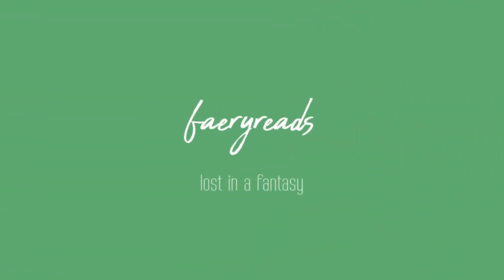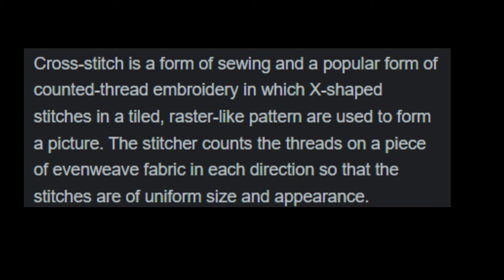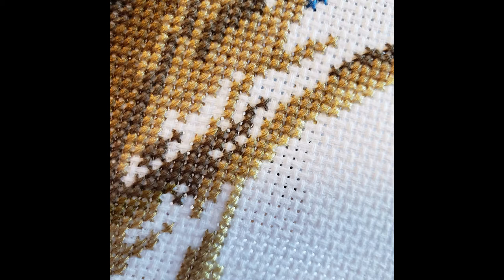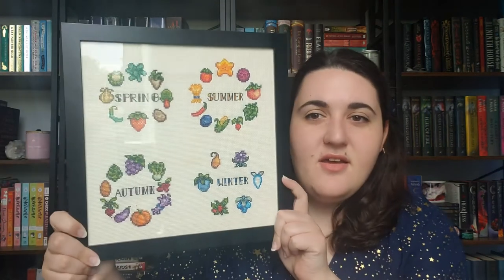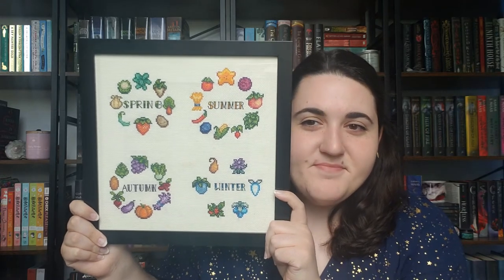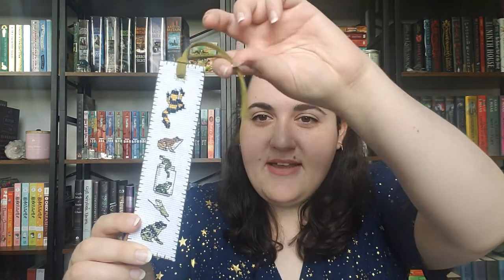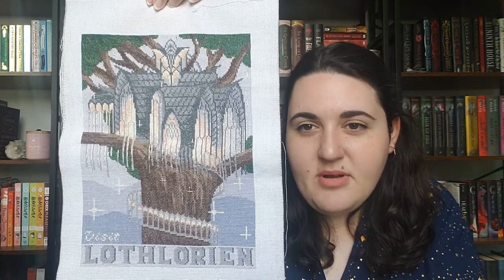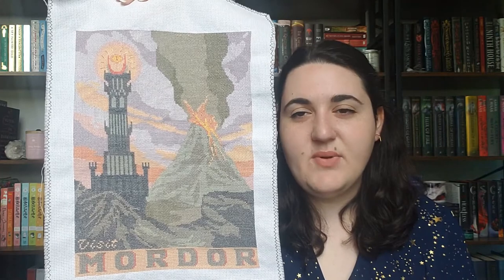all of my cross stitch projects! || howl's moving castle, stardew valley, & lord of the rings 🪡🧵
Here are all of the cross stitch projects I've done since I started two years ago! Thanks to @BooksToAshes for giving me the idea for this/showing interest 😁 Go check out her channel if you haven't already!

Here are all of the patterns, kits, and products I mentioned in this video:

Mason Jar Counted Cross Stitch Kit
Goldfinch and Lilac Counted Cross Stitch Kit

Stardew Valley Seasons Bundle

Dragon Bookmark: pattern is taken down :(

Mermaid Skeleton

Snowman Sampler & Frog Sampler: pattern is taken down :(

Crash Landing on You
Cherry Blossoms, Power Lines, and the Wave (site not in English)

Octopus Needle Minder